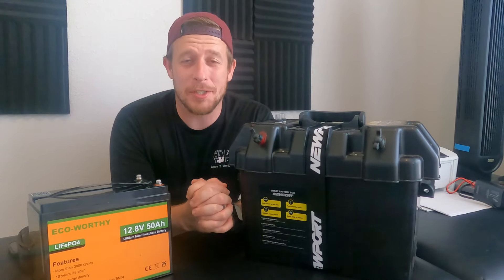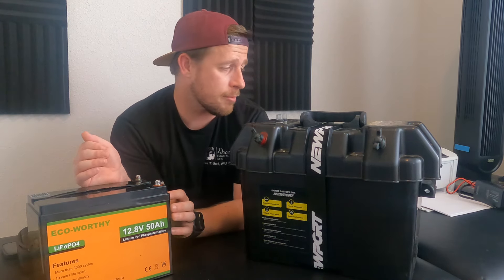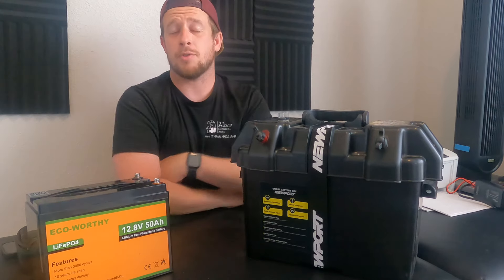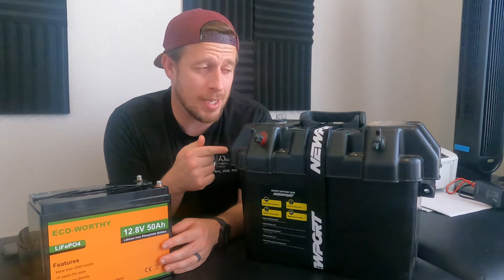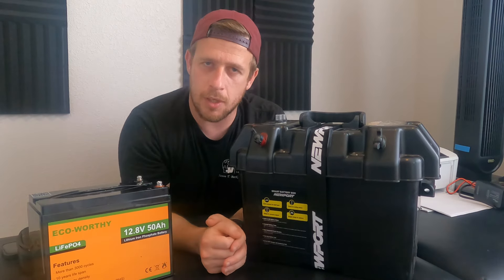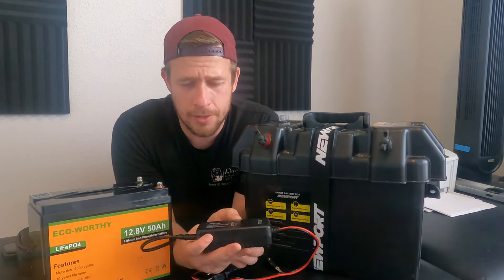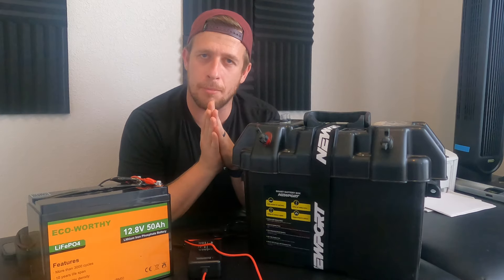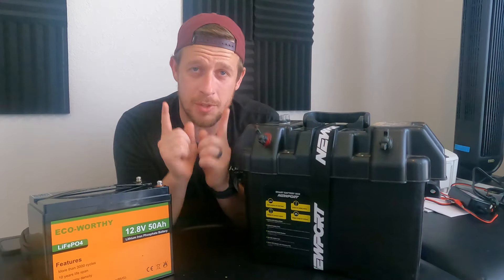How long will my Kayak Battery Last? - ECO-WORTHY 12V 50Ah Trolling Motor LiFePO4 Review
Lets review the ECO-WORTHY 12V 50Ah Trolling Motor LiFePO4 battery and discuss how long it can last!

Product links:
ECO-WORTHY 12V 50Ah Trolling motor LiFePO4 battery:

Newport Smart Battery Box:

Battery Charger: